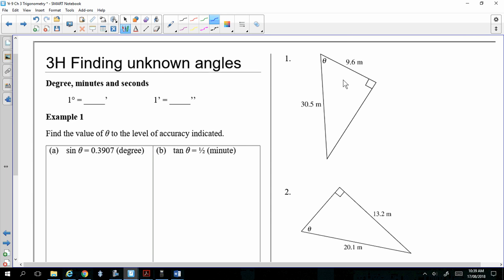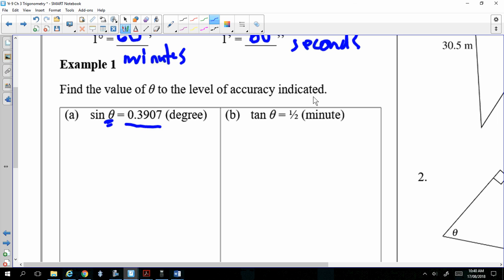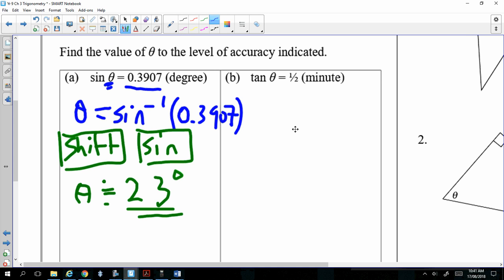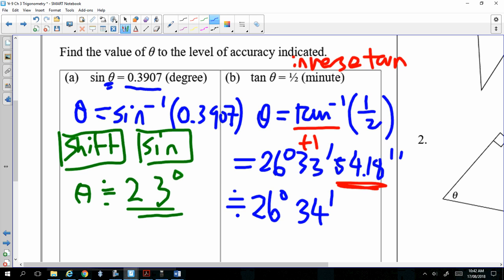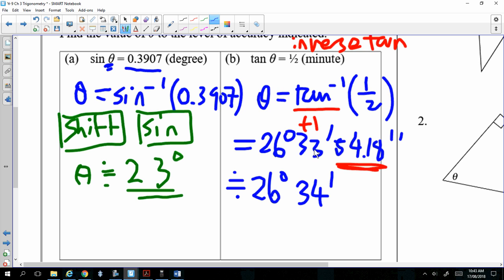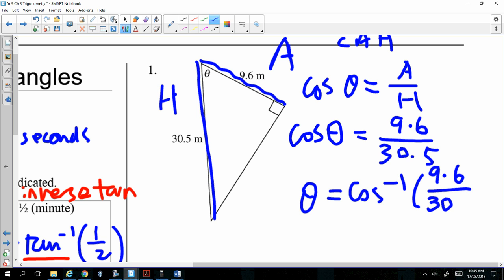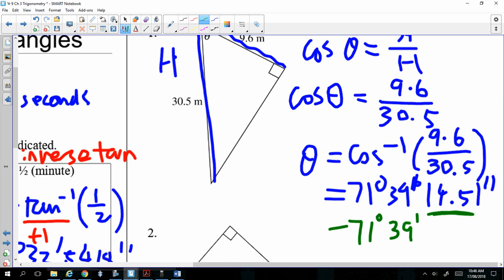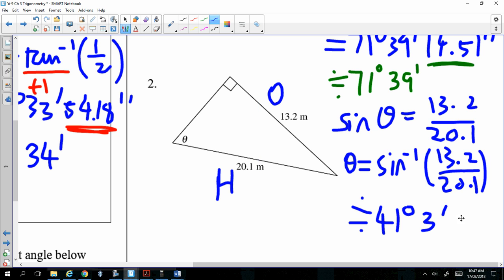Yr 9 Ex 3H Finding unknown angles